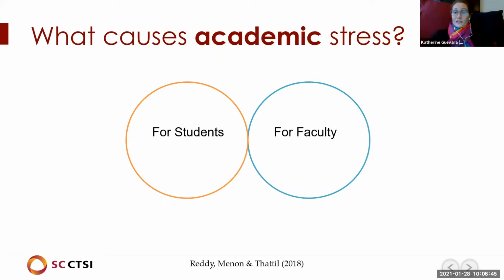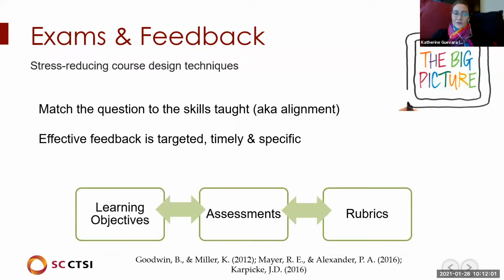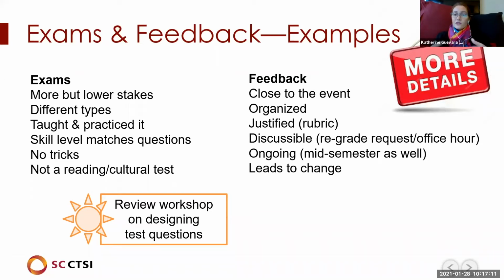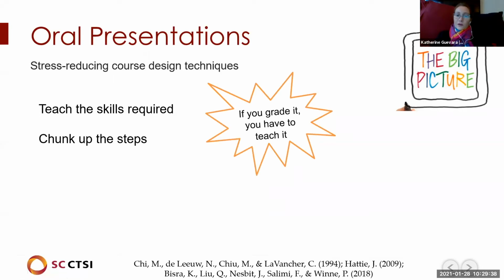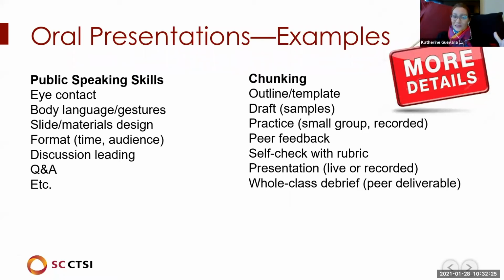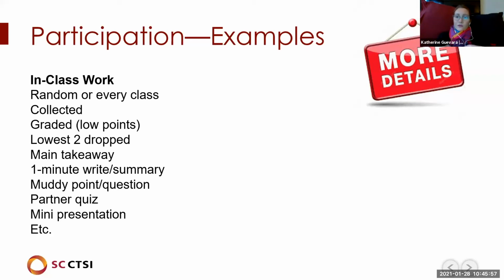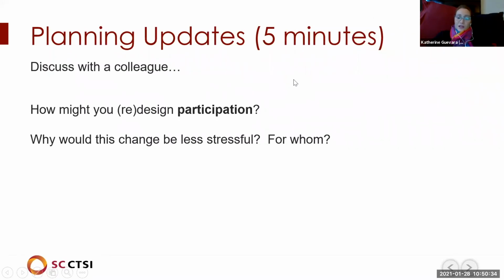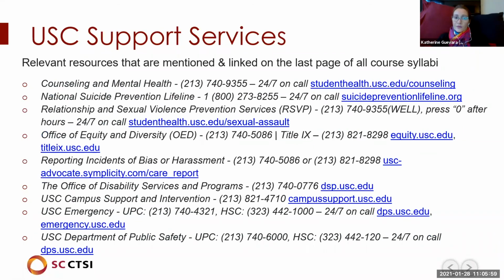ERC: Managing Stress in Research Courses through Intentional Course Design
Managing Stress in Research Courses through Intentional Course Design: Resolutions for a New Semester

This 90-minute interactive workshop acknowledges the stress affecting students and instructors--particularly related to research courses--as we begin a new semester and provides effective course design practices that can aid in managing that stress.

Unlike wellness workshops focused on the importance of mental and physical health aspects of stress, this workshop instead uses the lens of course planning and teaching decisions that can impact instructor and student stress levels during the semester. Participants will actively collaborate in breakout groups and while using the chat to select, plan, and share updates to the design of their online research courses with the goal of better managing stress.